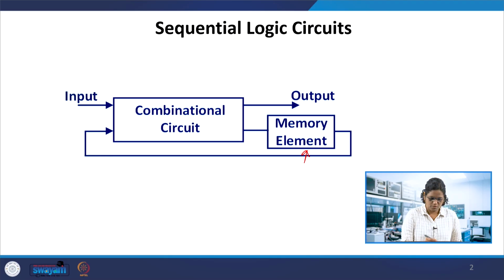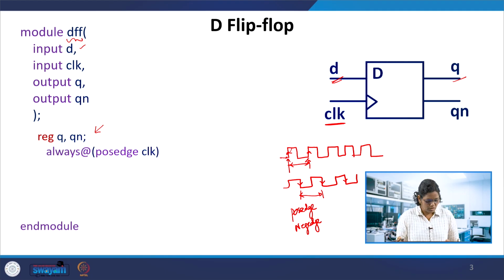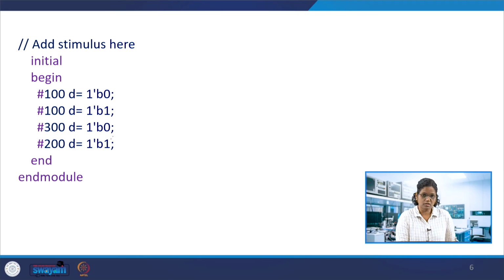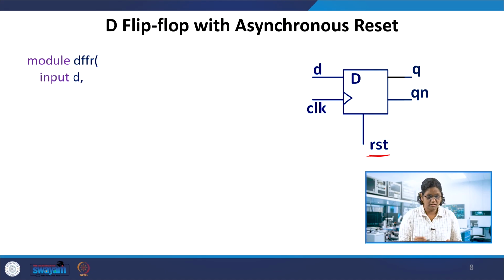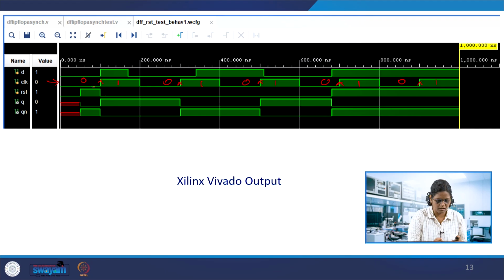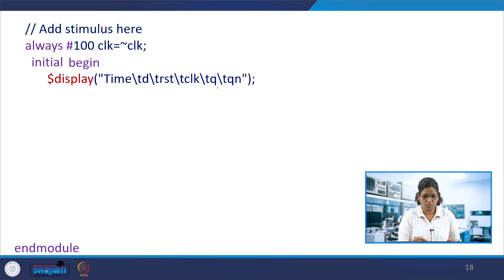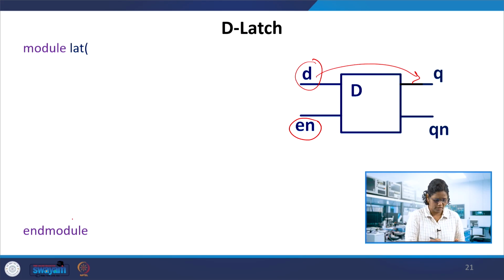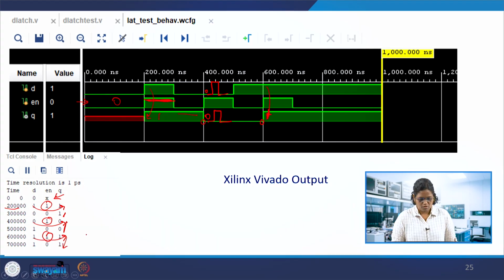Lecture 16: Sequential Logic Circuits: Part 1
The video covers the basics of sequential logic circuits, including examples such as D flip-flops and D flip-flops with asynchronous and synchronous resets. It also includes the D-latch, blocking, and non-blocking statements.